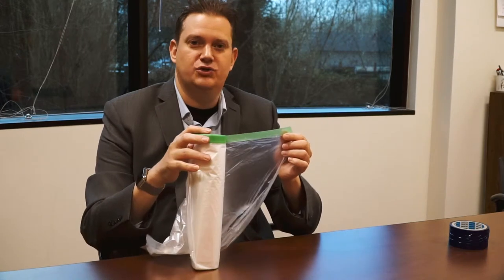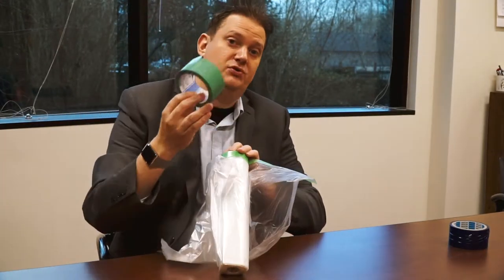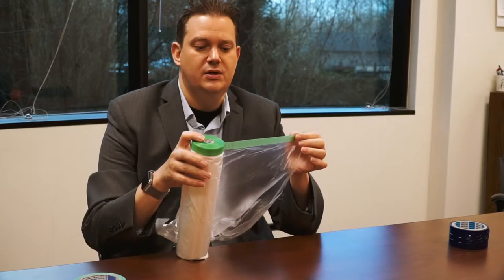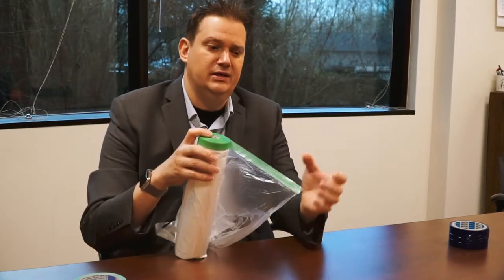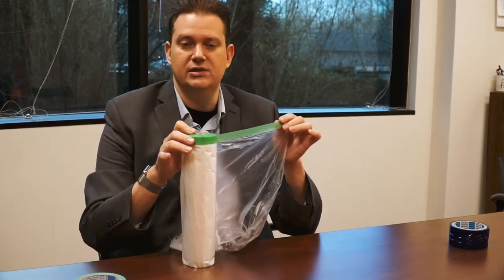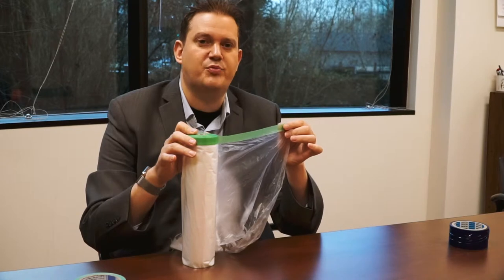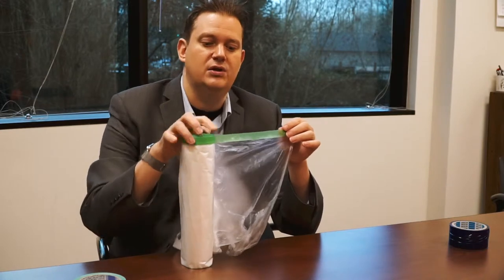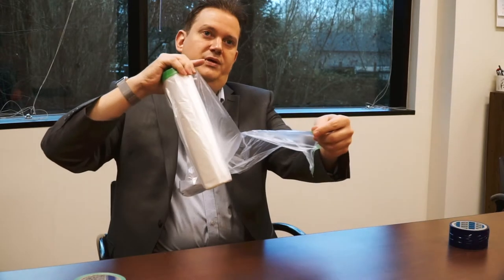Product Review - Pretaped Drop Cloth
We are a Japanese export/import company and a wholly owned subsidiary of JK Holdings Co., Ltd. (JK stands for Japan Kenzai) which is the largest wholesaler of building materials in Japan with 115 sales branches and warehouse/distribution centers which includes 65 subsidiaries (distributors, manufacturing, builders, insurance, mortgage, FC for local lumber yards and travel agency companies) all in Japan and Interra USA was established in 2000 as an exporting company to supply building materials for our parent company and the subsidiaries located in Japan as well as our sister overseas companies and liaison offices in China, Russia, Taiwan, Vietnam and Malaysia. Ask about our FSC® Products.